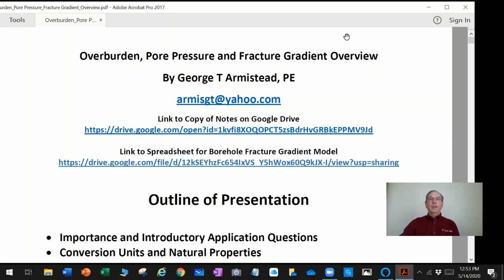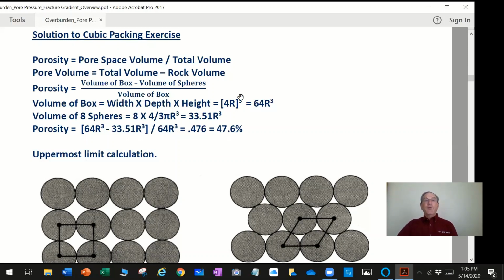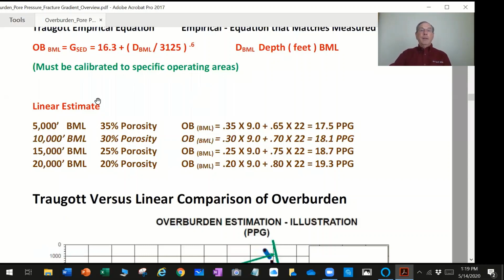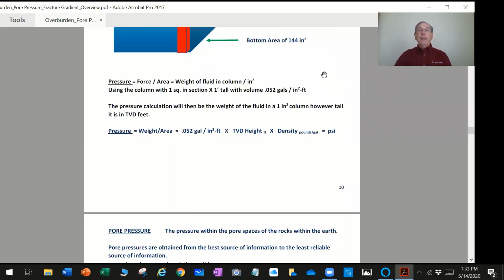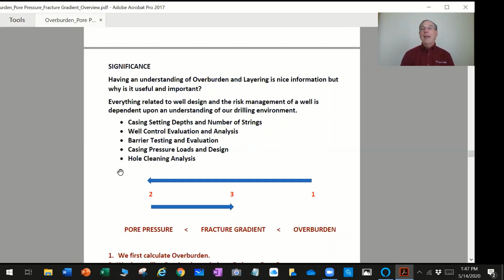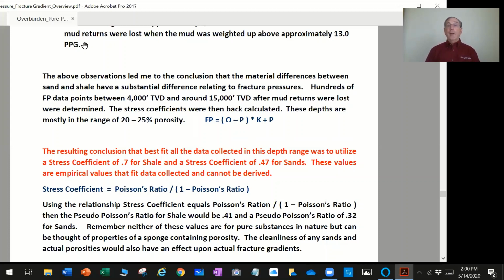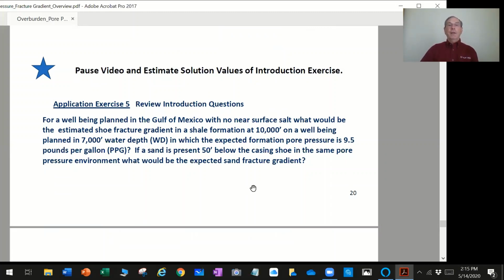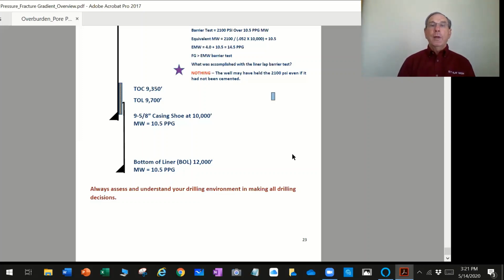Overburden, Pore Pressure and Fracture Pressure Overview